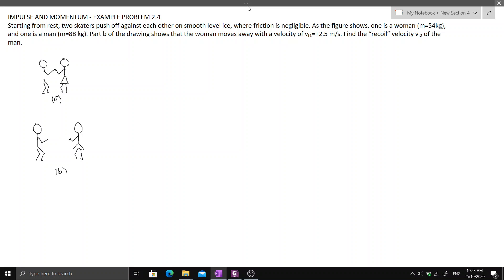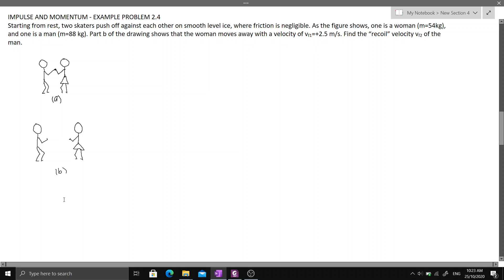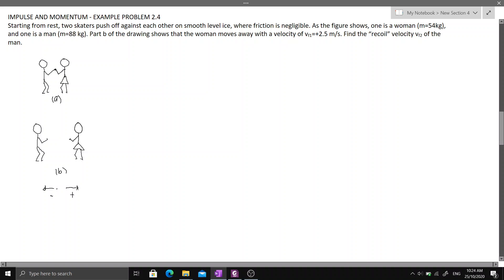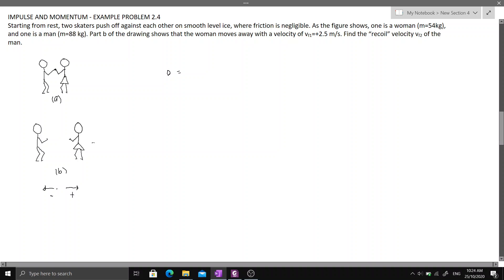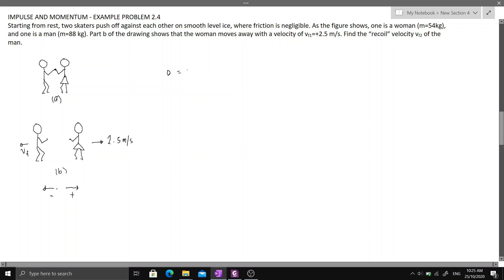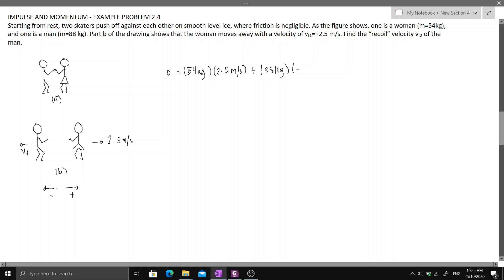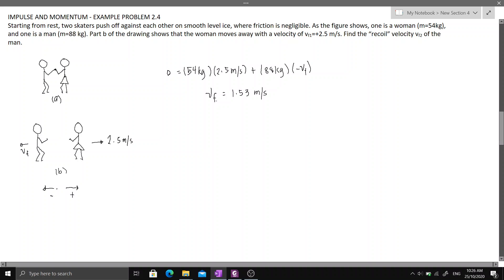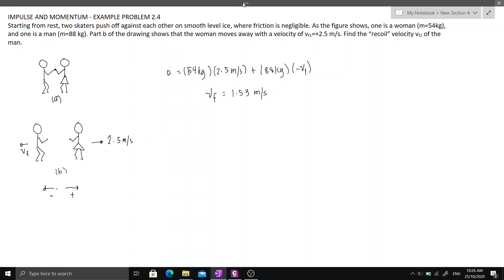IMPULSE AND MOMENTUM - EXAMPLE PROBLEM 2.4